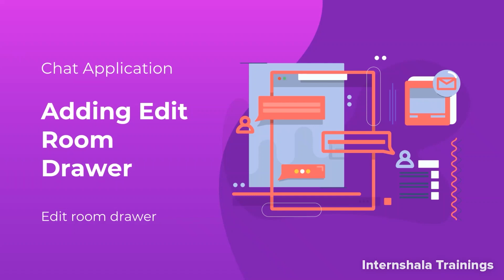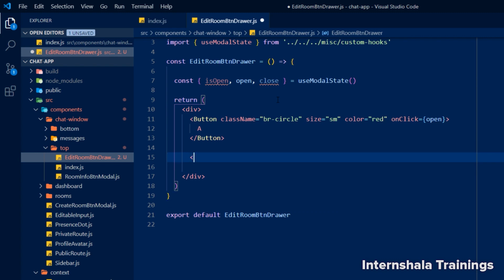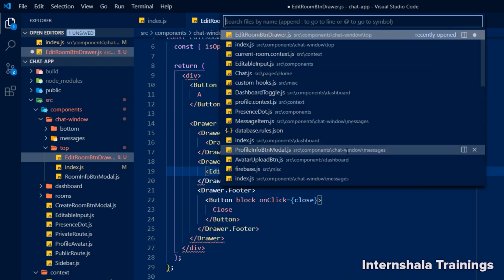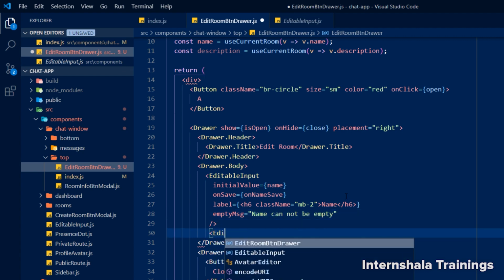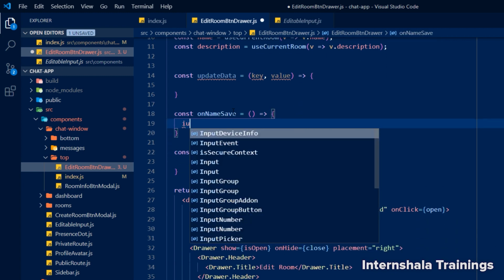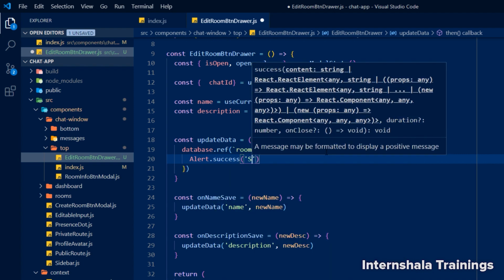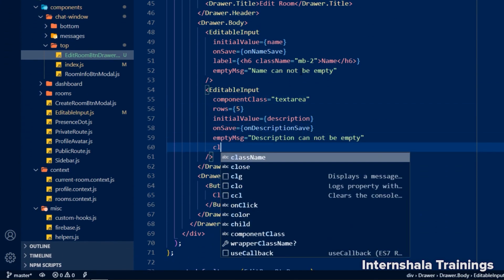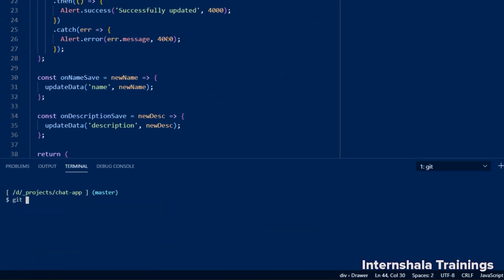M4 T12 E1 Adding Edit Room Drawer 1